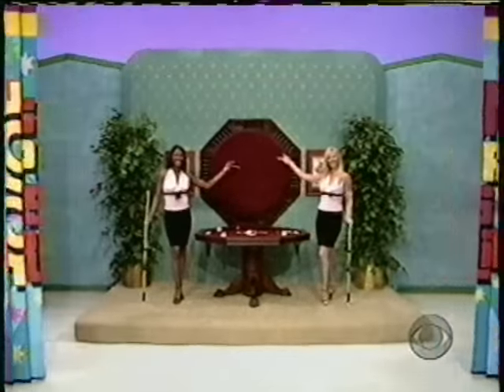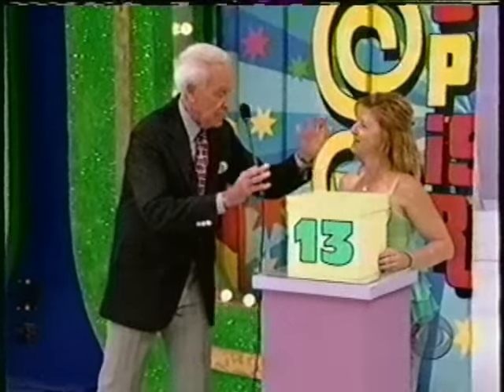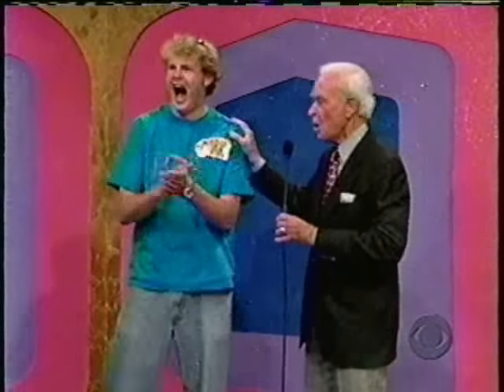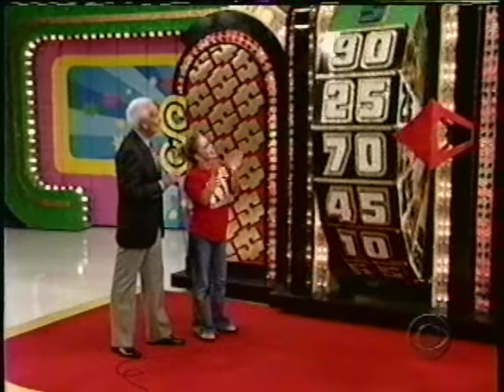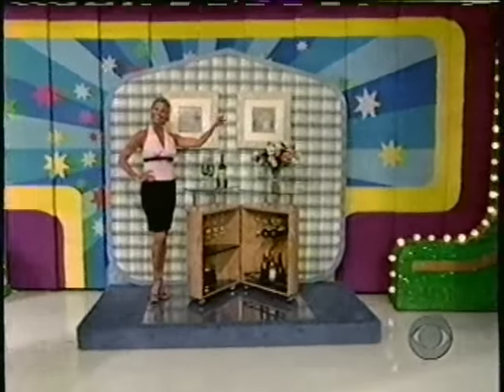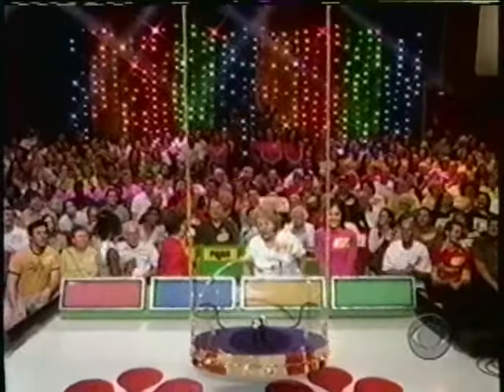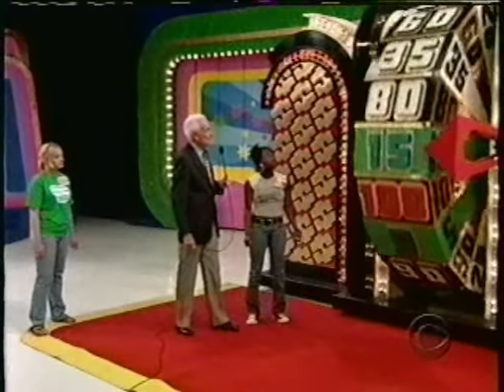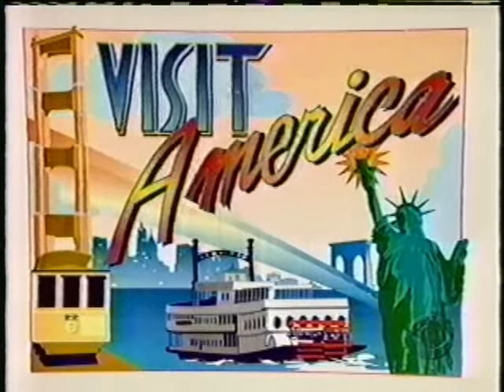The Price Is Right (June 13, 2005)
Bob Barker hosts and Rich Fields announces. The second-to-last episode of season 33.

Pricing games:
Half Off
Clock Game
Money Game
Most Expensive
Hit Me
Cover Up